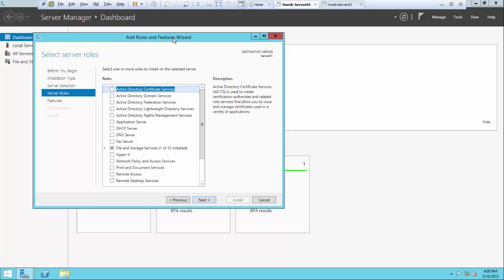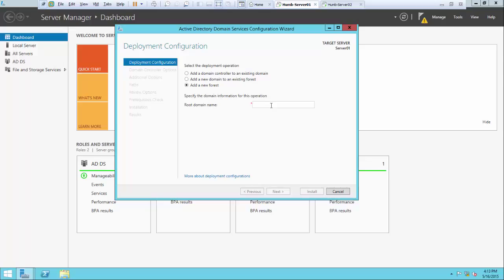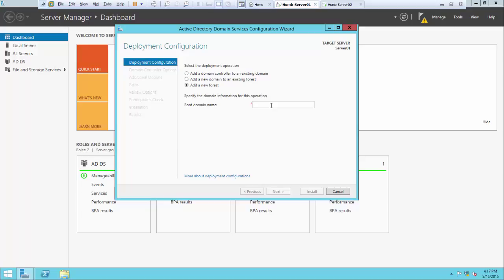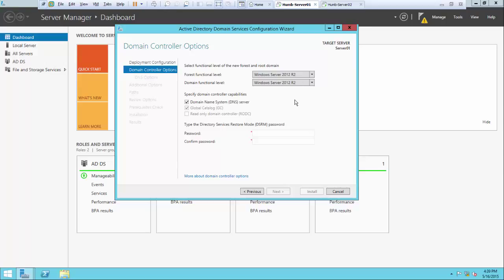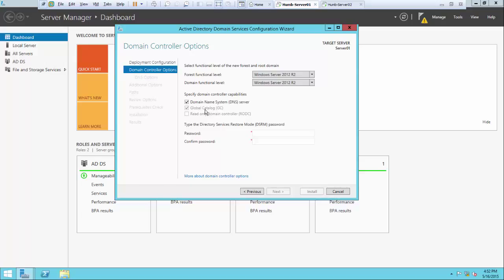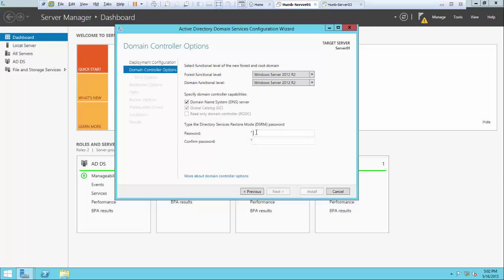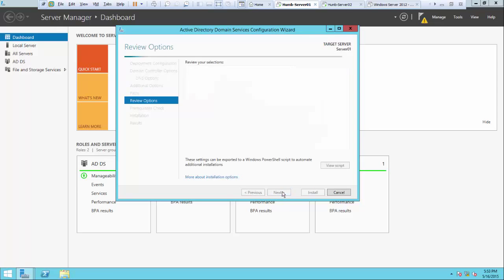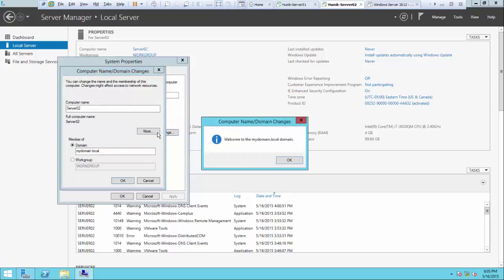How to Install & Configure Active Directory in Windows 2012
MCSA Track by Syed Amir Shahzad